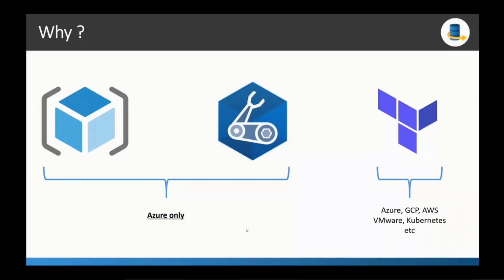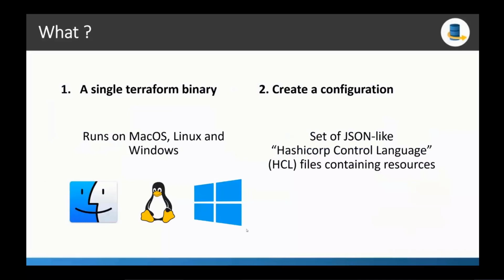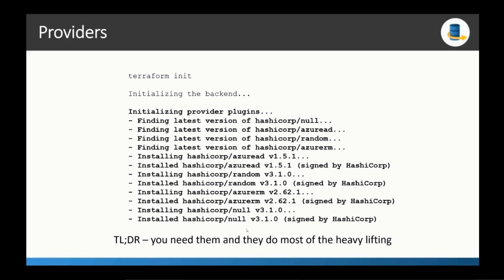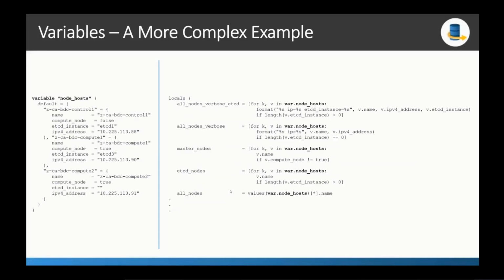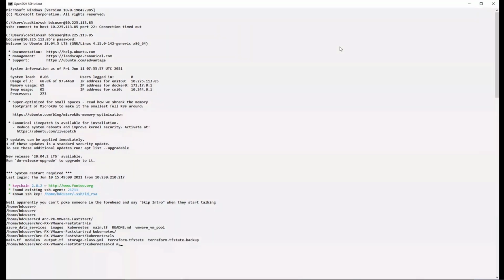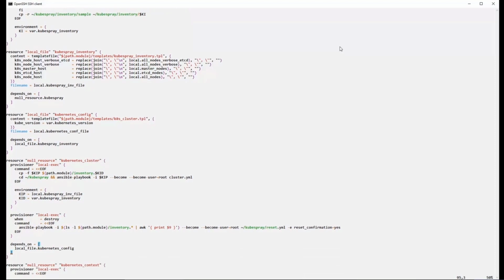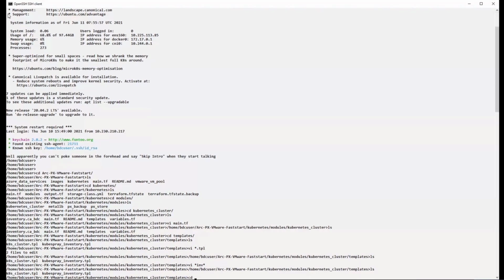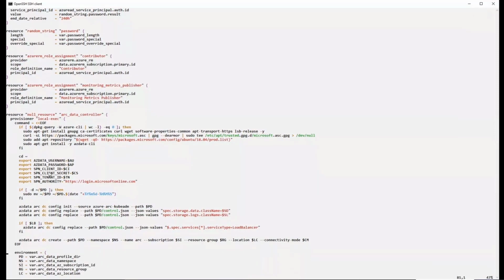Chris Adkin - Terraform 101